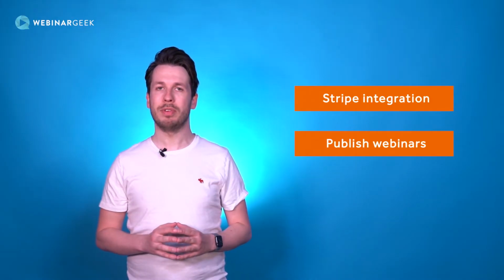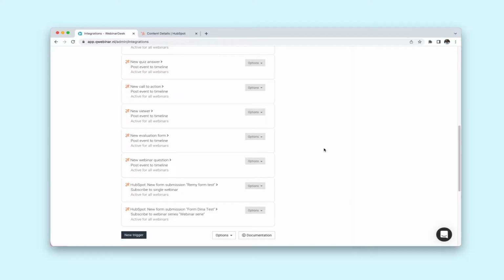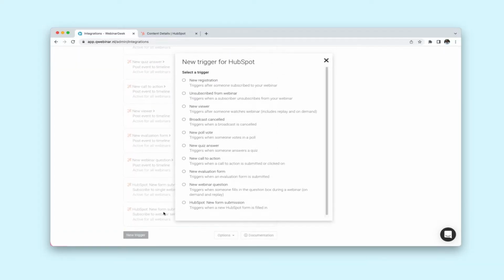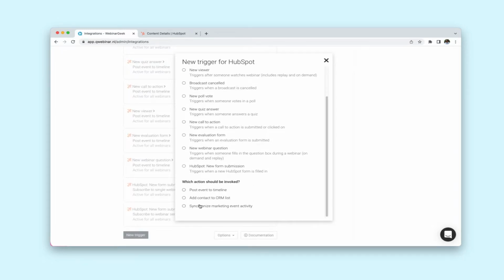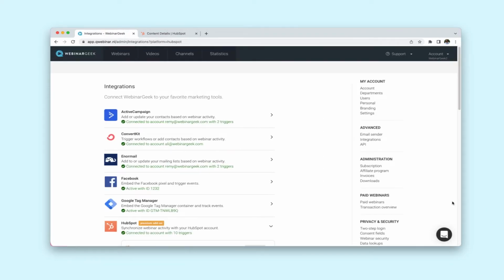New webinar features | Product Update June 2022 | WebinarGeek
The WebinarGeek software has been revamped with new Integration possibilities, more payment options for paid webinars, and one click to publish! Get ready to be blown away by the new features in the June product update!